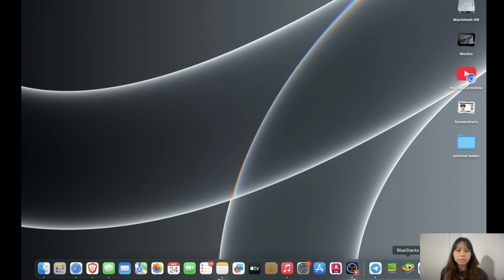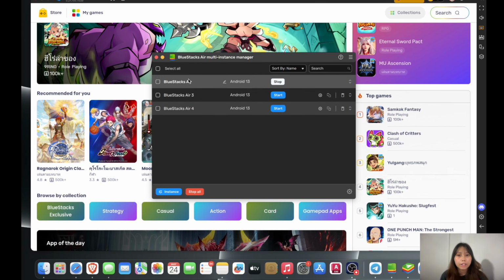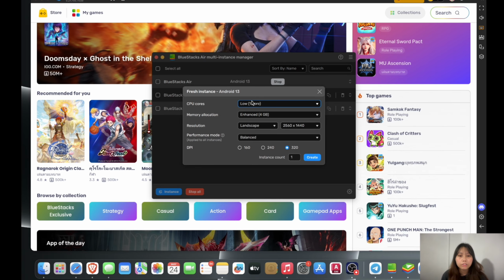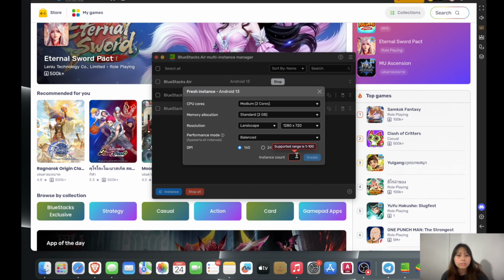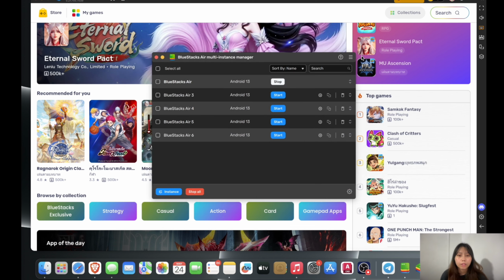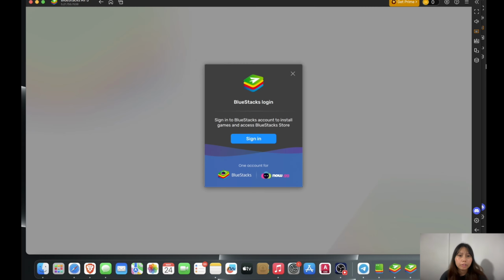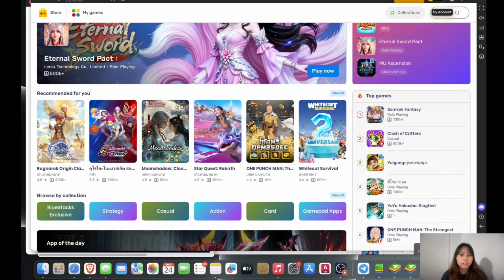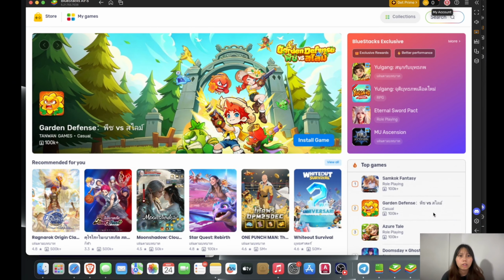How To Create & Sign In Multiple Accounts in Bluestacks 5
In this video I will show you How To Create & Sign In Multiple Accounts in Bluestacks 5. It would be good if you watch the video until the end so that you don't miss important steps.